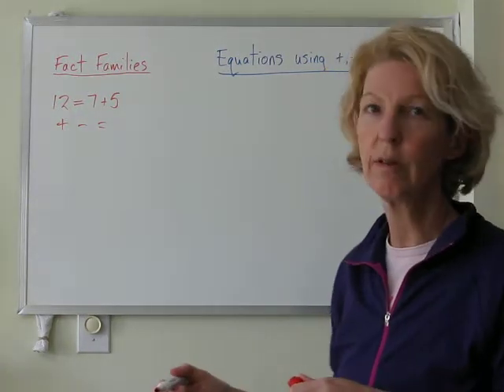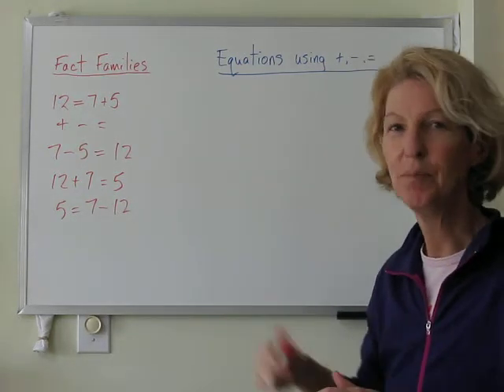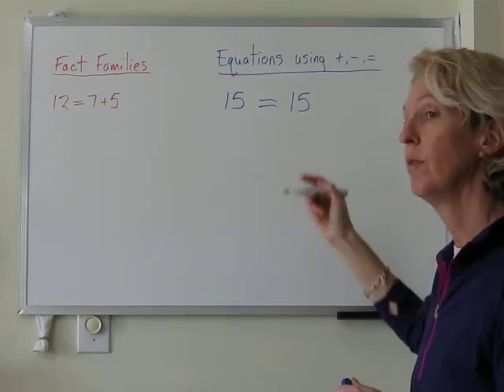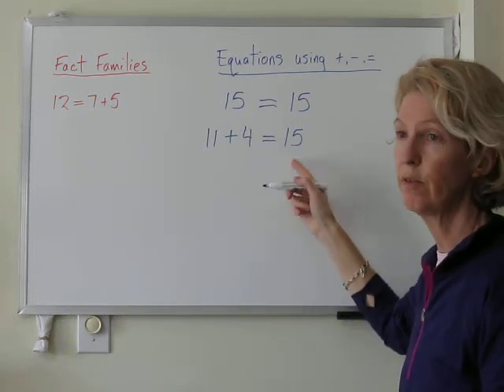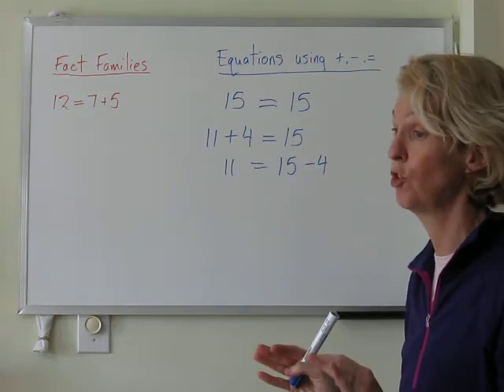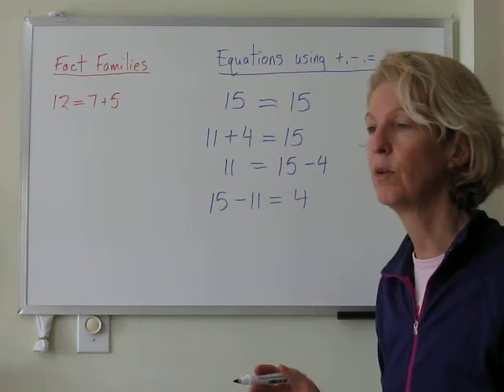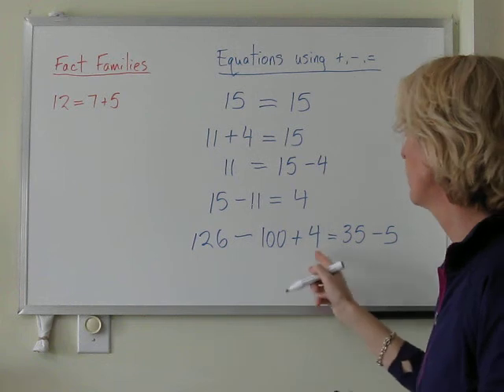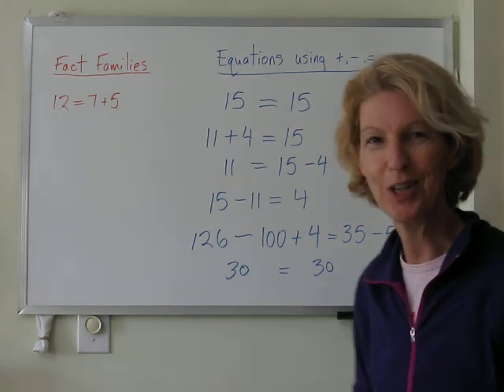Fact Families (Addition & Subtraction); Fact Families using + and -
Fact Families; Fact Families with Adding & Subtracting. Addition and Subtraction in Equations. What is an equal sign? Writing simple equations. Check your calculations to make sure that one side of the equation equals the other side.